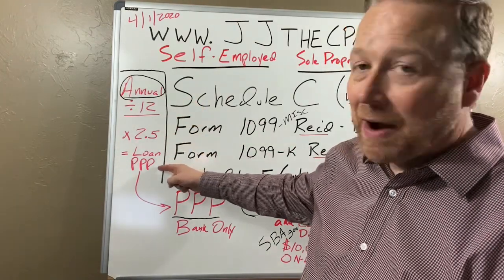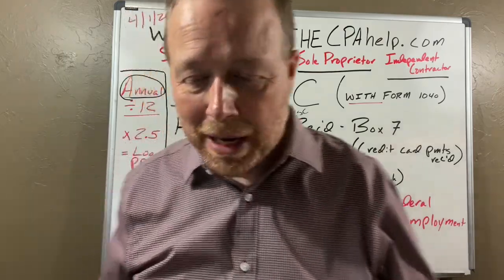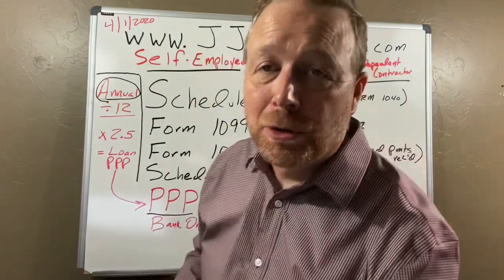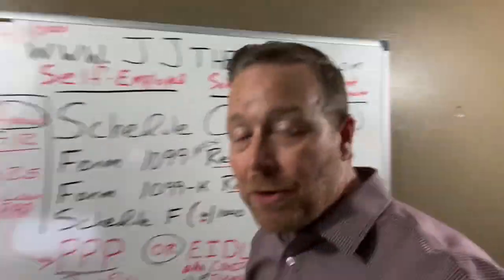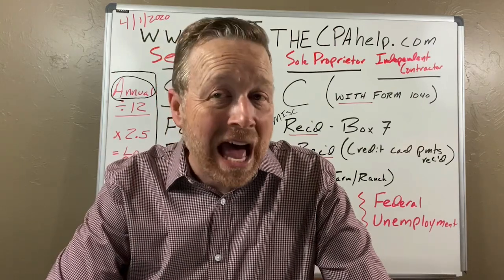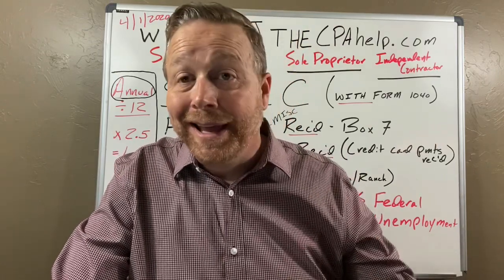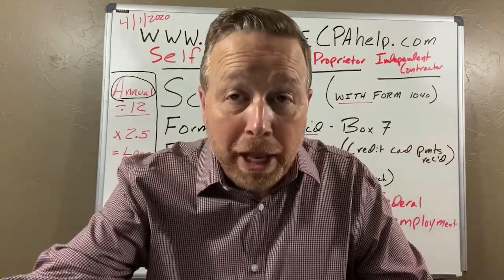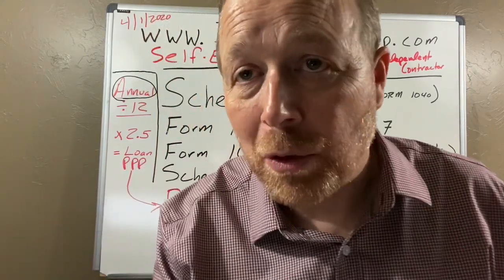VOID: EXPIRED INFORMATION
EXPIRED VIDEO: The information in this video has expired. I appreciate you checking out my channel! NOTE: Many YouTubers do NOT inform the viewer that the information expired so they can continue to get views. My goal is to provide the best information possible. Always seek the advice of a professional. You should always use the information you come across as a guide for your taxes, and not an absolute answer. I appreciate you!